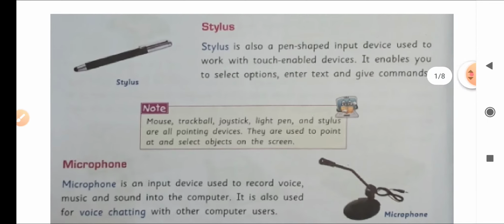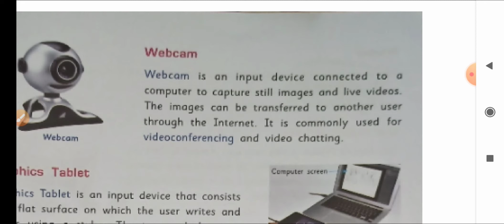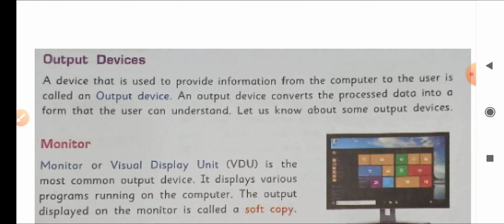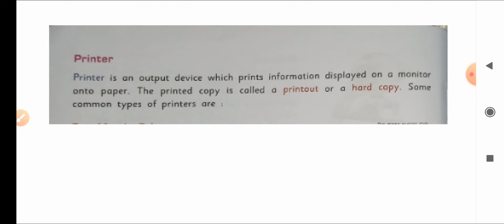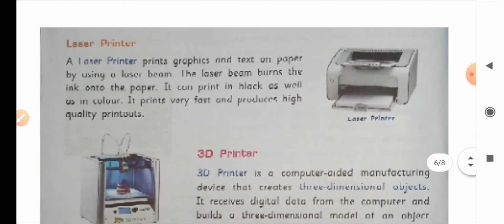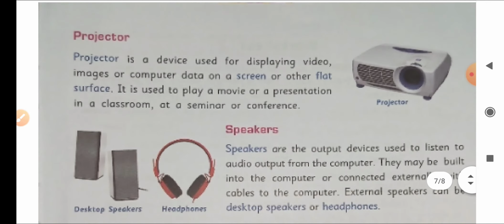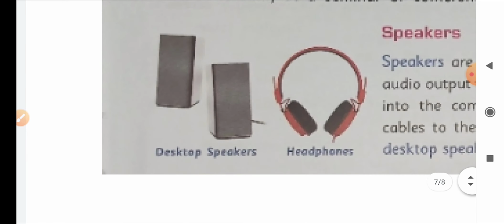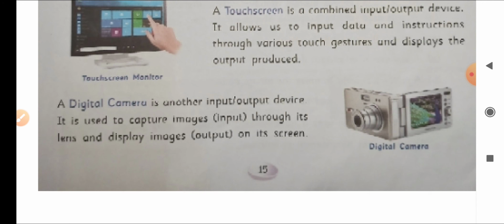Class 4 Chapter 2 Input and output devices part 2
Chapter 2 Input and Output Devices part 2